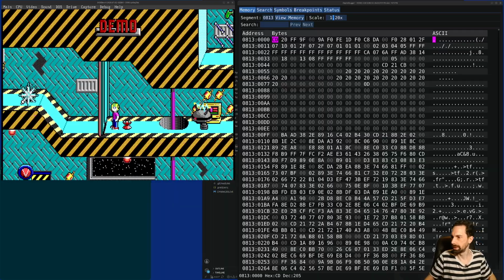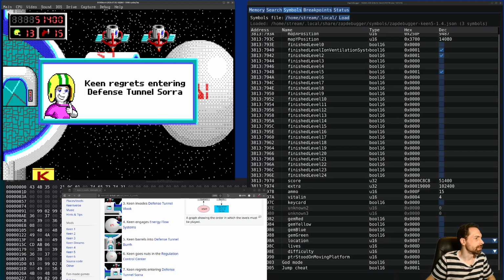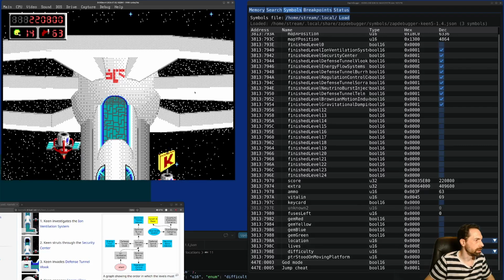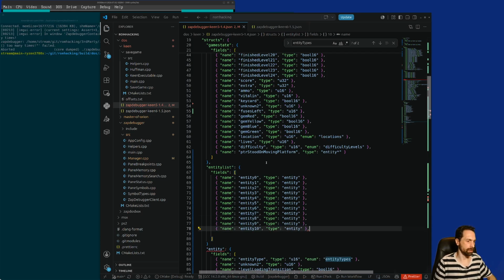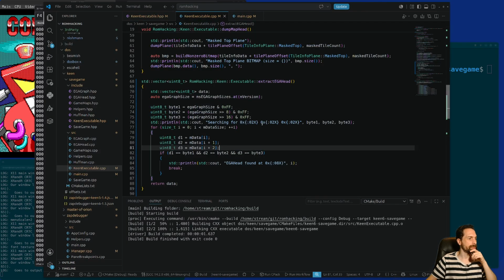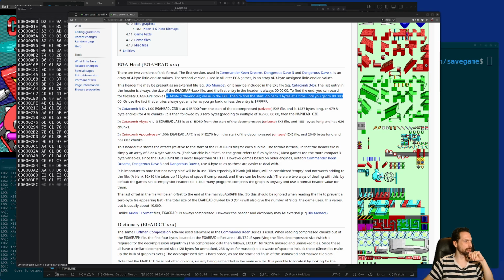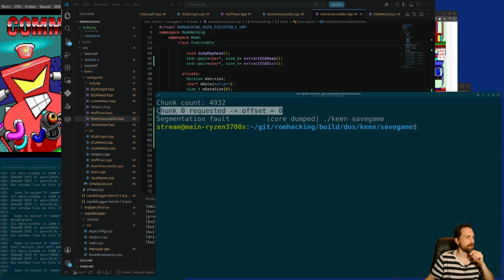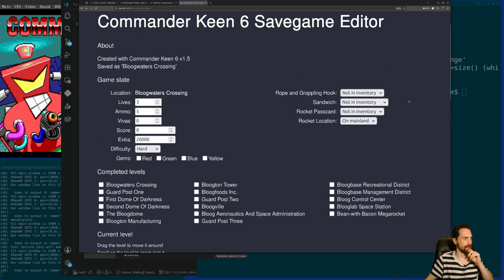Reverse Engineering Commander Keen 5 - Part 1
A Twitch VOD where I look into the internals of Commander Keen 5